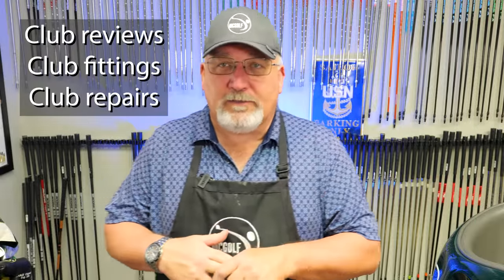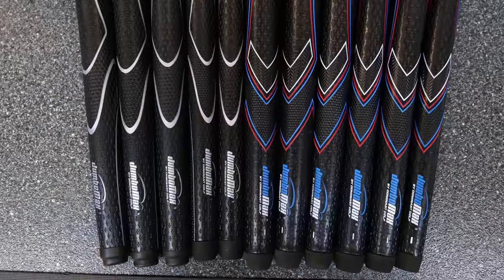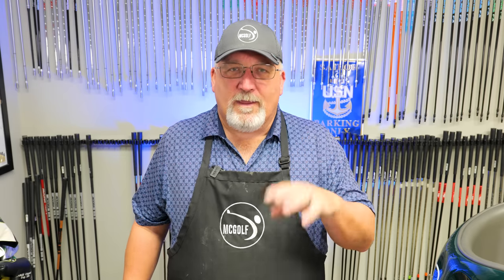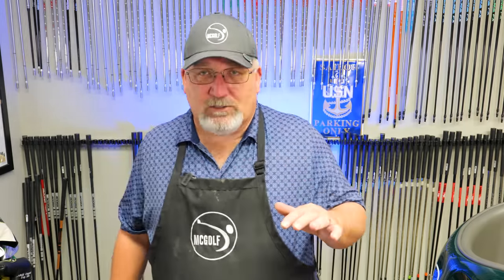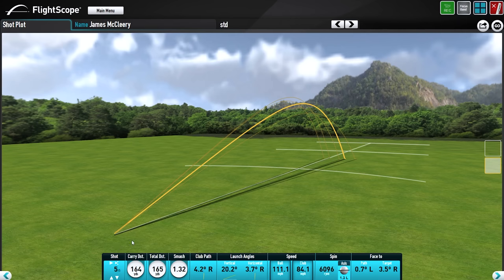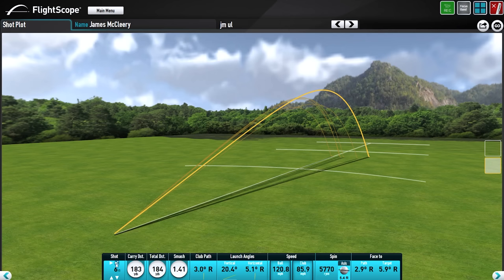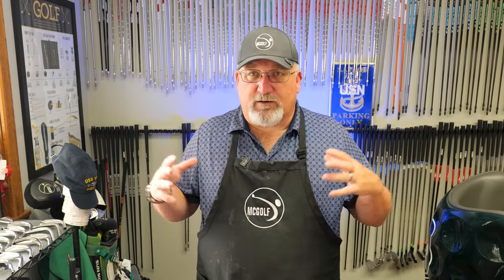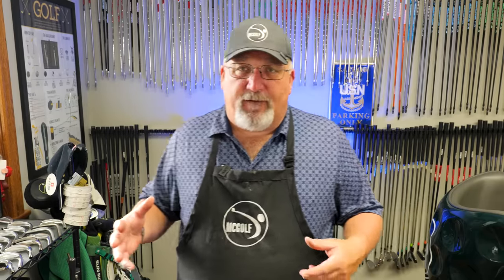Can Golf Grip size Impact Distance?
Almost a year in the making, Jumbo Max claimed that we can gain distance and accuracy with larger grips. Check out the video to see if we can do better with bigger grips.
join us Mondays, 1730 530 pm eastern for a live stream to discuss Golf Club repairs, fittings, reviews and opinions.